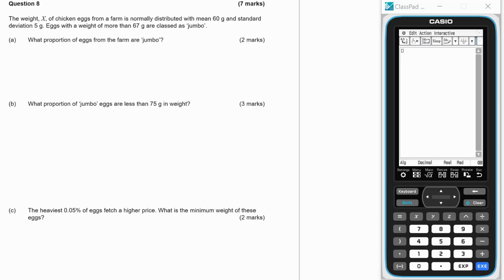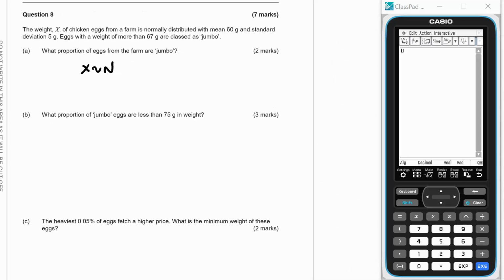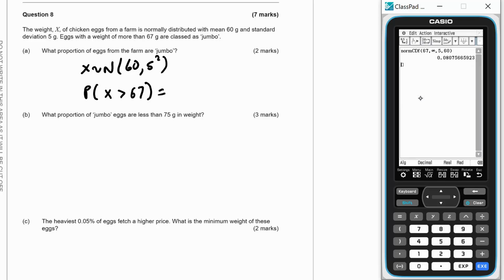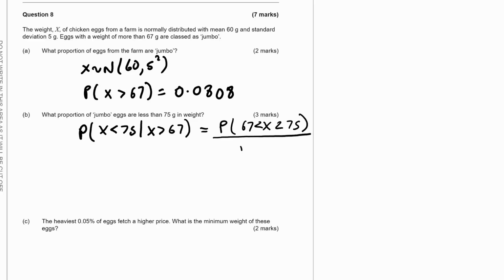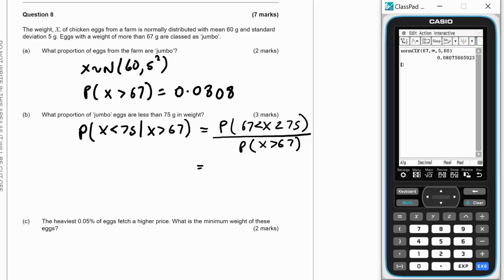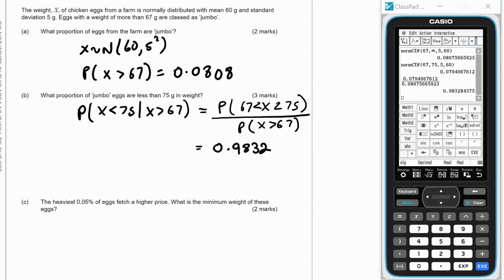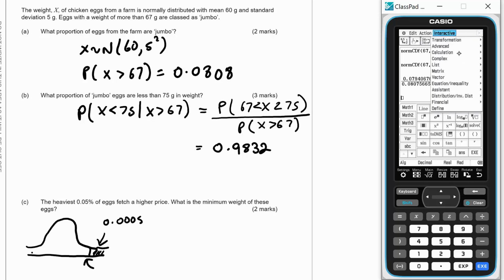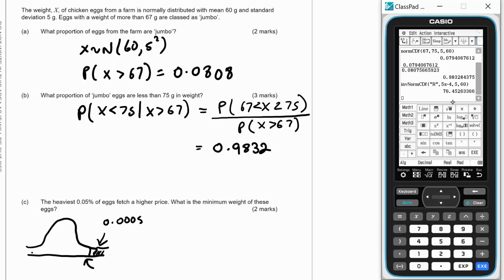WACE MAM 2020 Q8 remaster